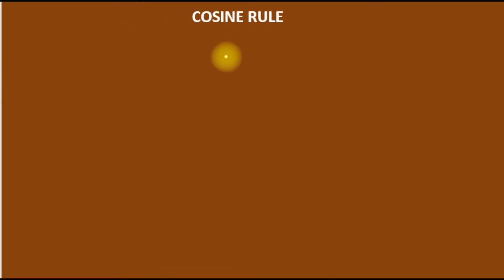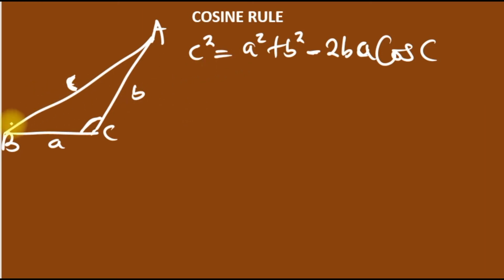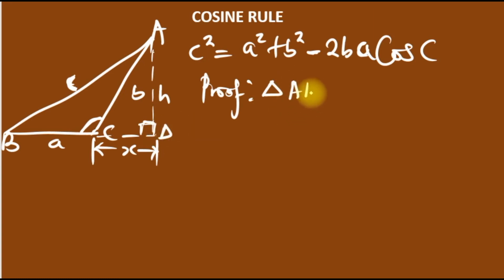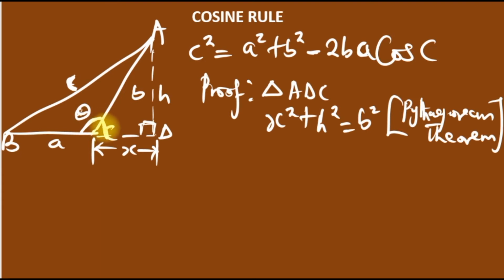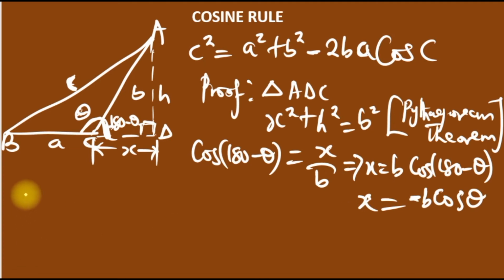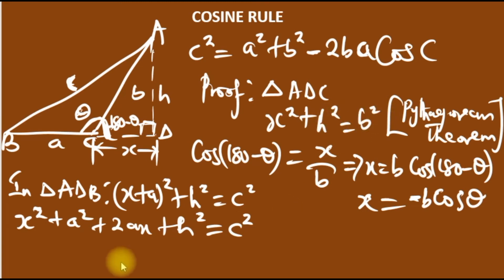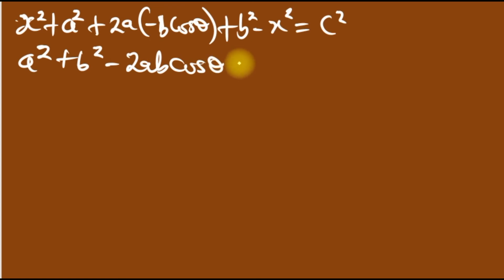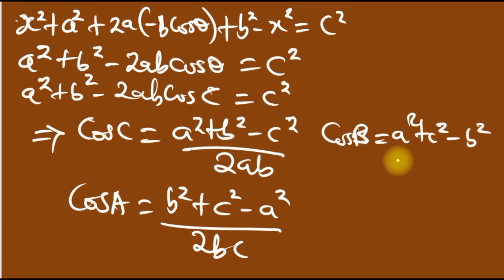Cosine Rule intro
A quick introduction to cosine rule